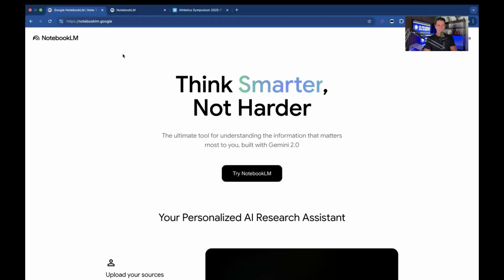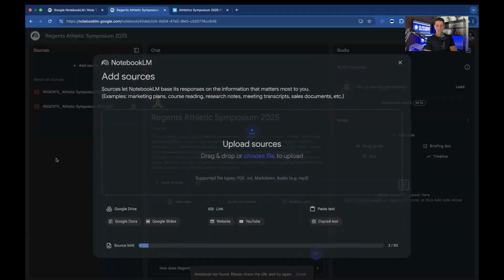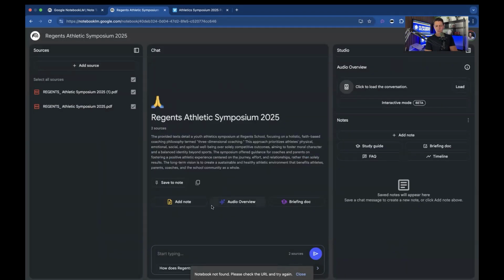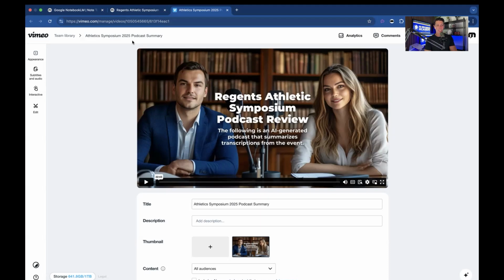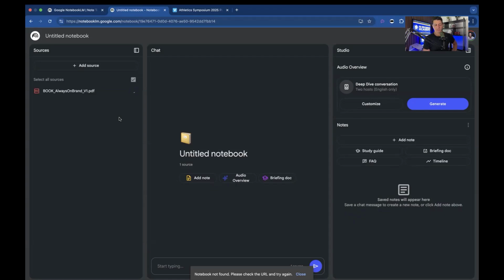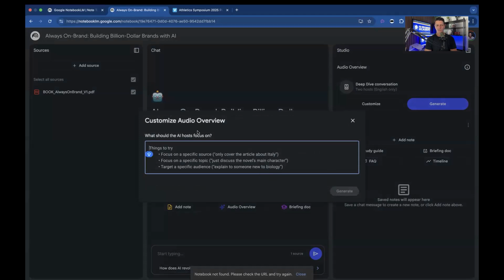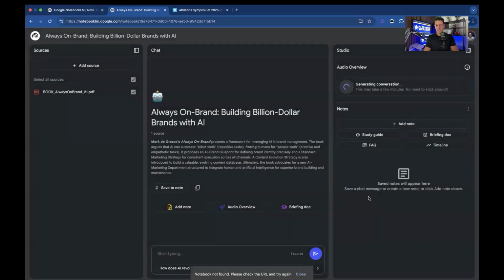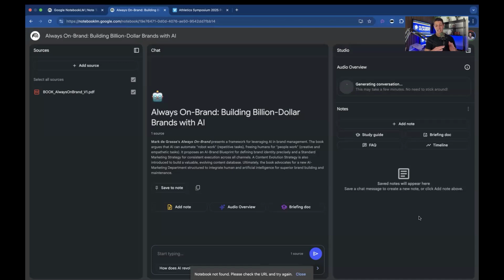NotebookLM: The AI Tool That Turns Boring Content Into Podcasts | AI Challenge for Managers 15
Discover how Google's groundbreaking NotebookLM can revolutionize your content transformation strategy. In this Day 15 AI Challenge episode, we'll unlock the potential of AI-powered content adaptation, showing you exactly how to turn complex documents into engaging podcast material that your audience will love.

🔍 What You'll Learn:
- How NotebookLM differs from traditional AI tools
- Step-by-step process for converting dense content into podcast scripts
- Advanced tips for optimizing AI-generated content
- Real-world applications for marketing agencies and managers

Ready to transform your content strategy? This is Day 15 of our AI Challenge for Managers, where we're exploring cutting-edge AI tools that are reshaping the marketing landscape. Don't miss out on the insights that could revolutionize your content creation process.